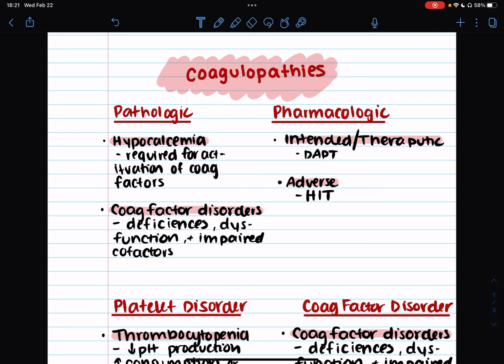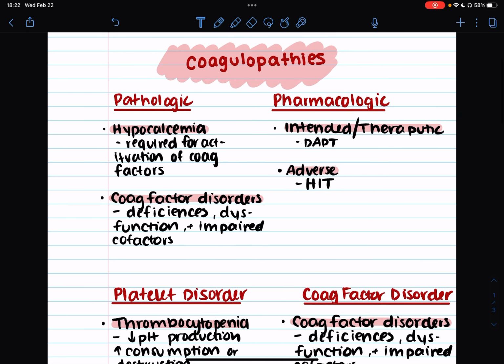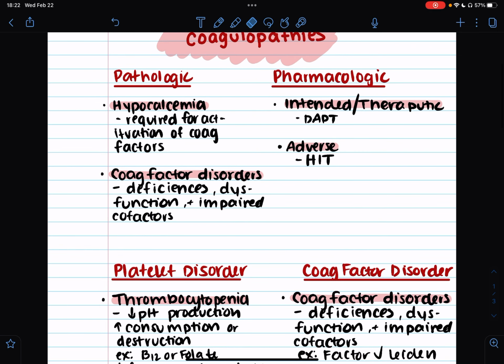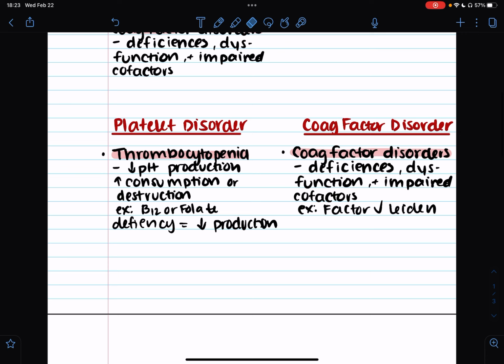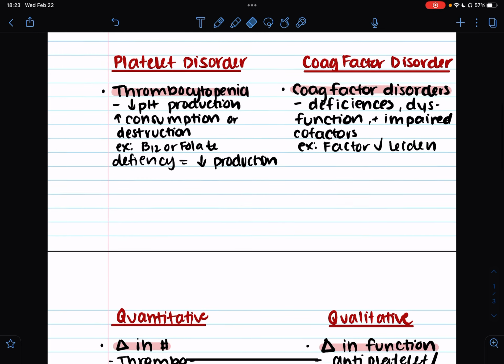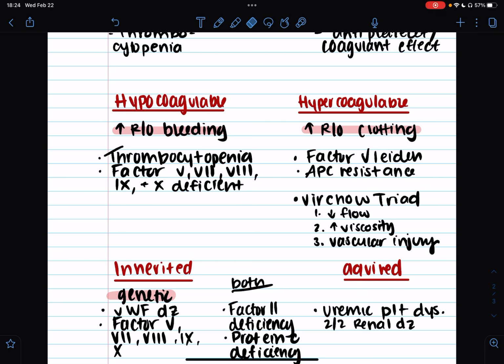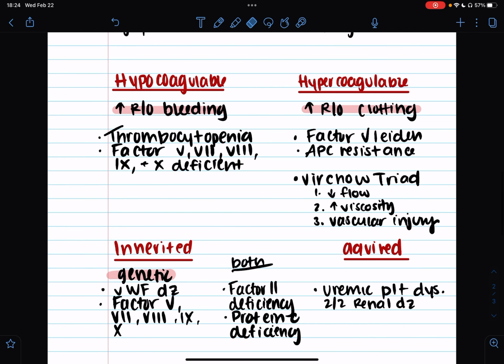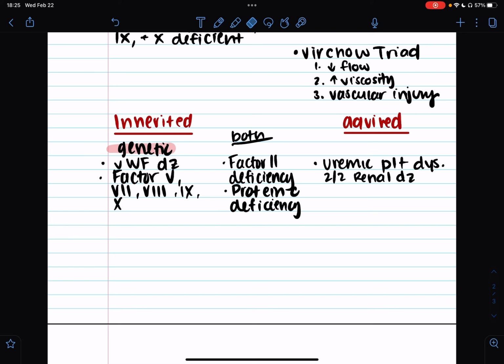Ed Talk Coagulation